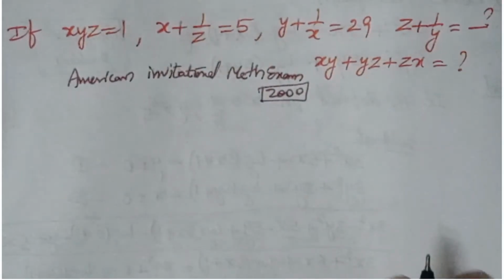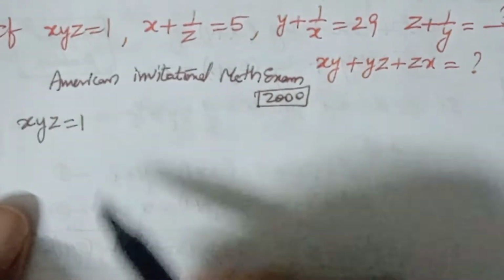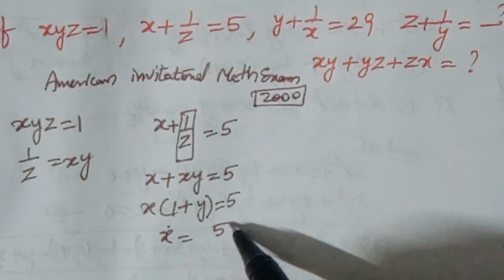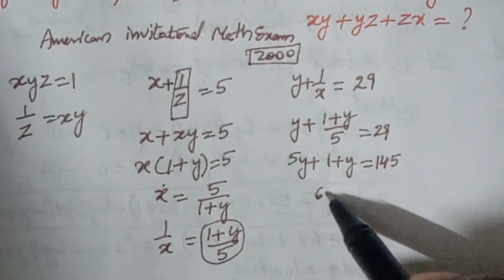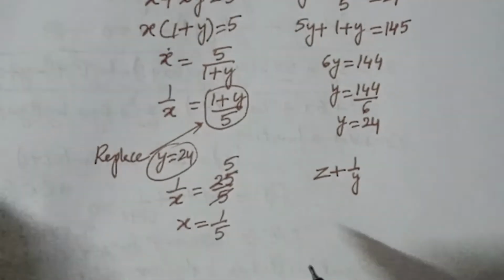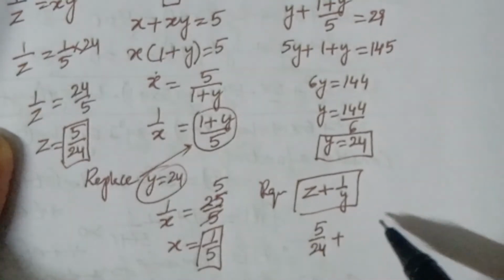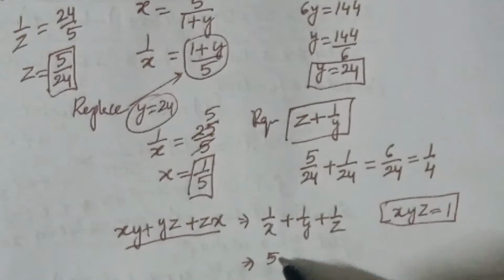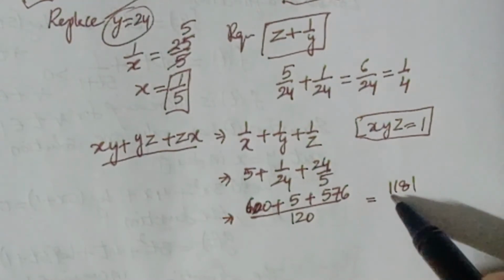Learn to Solve :American Invitational Mathematics Exam :2000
OlympiadExam
Math olympics
olympiad exam
math olympiada
British Math olympiad
olympics math
olympics mathematics
mathcounts
math at work
Exponential equation
Linear equation
Radical equation

Thankyou,
Ayaan sir
yourever

UCnEHtO0JF9SsuoLyAmz6fa